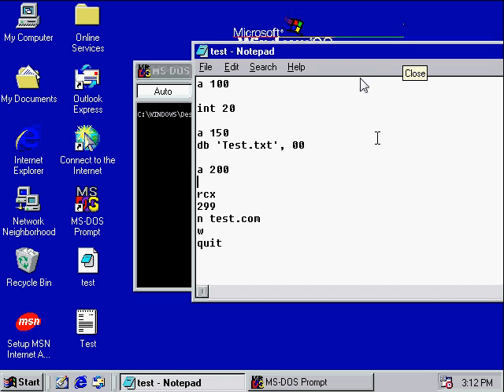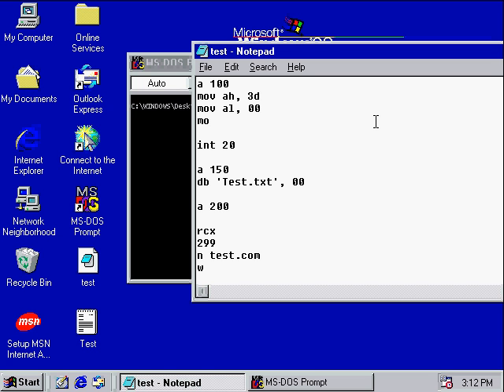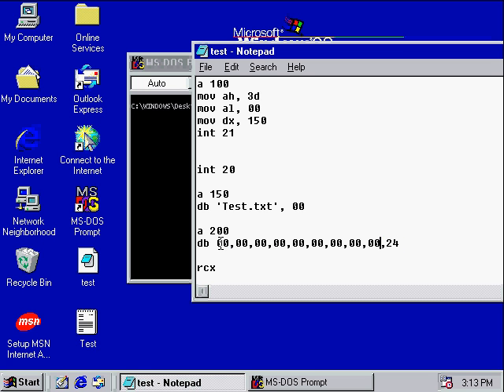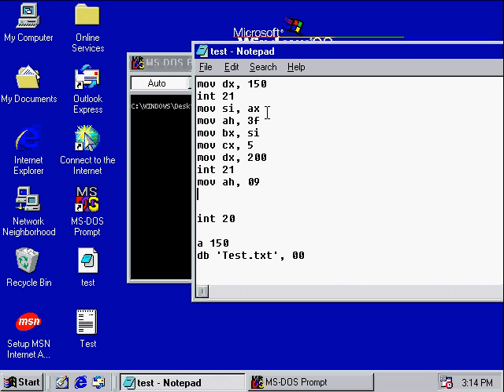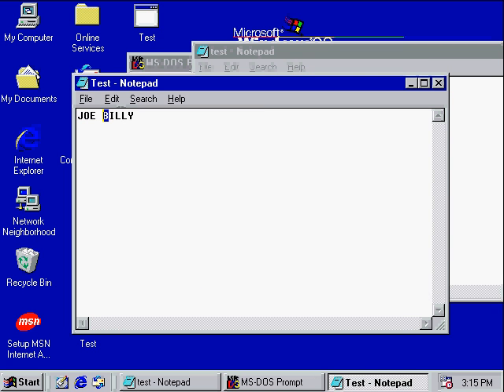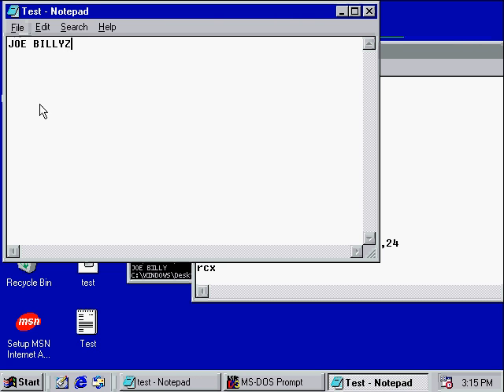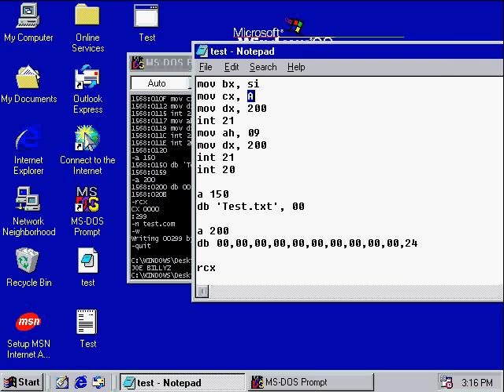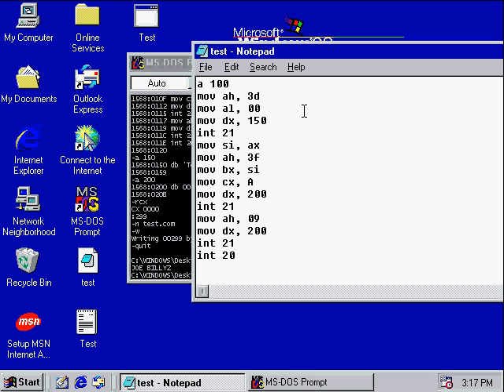Assembly Tutorial 15 - Reading Files